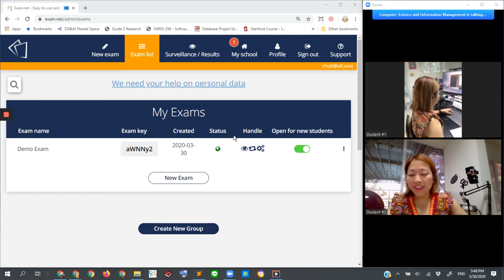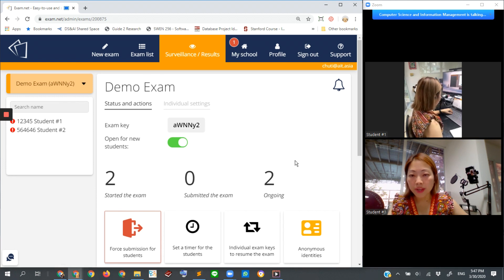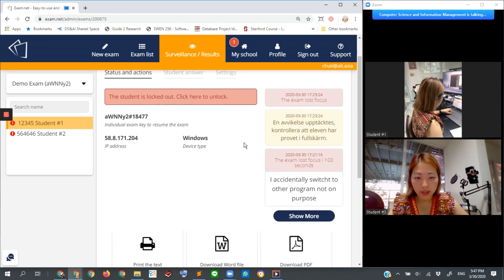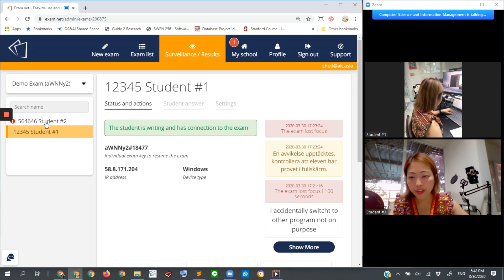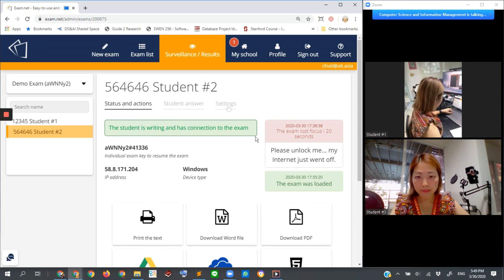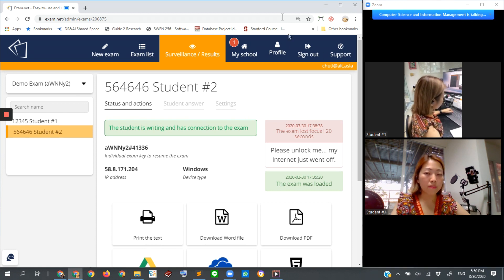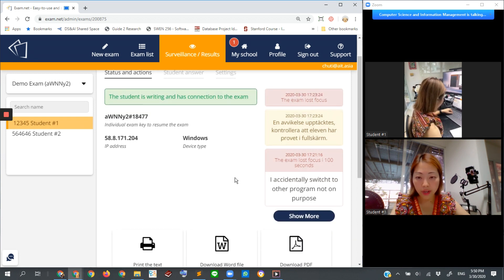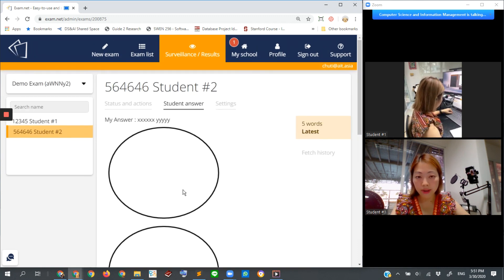Exam.net - 4. Monitoring & Invigilating Exam